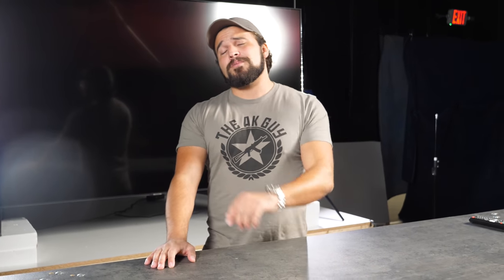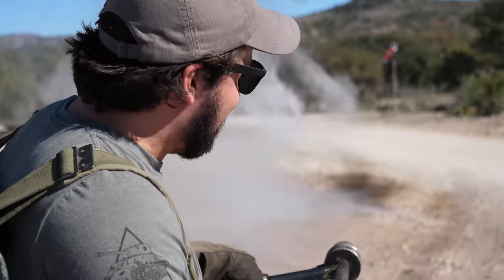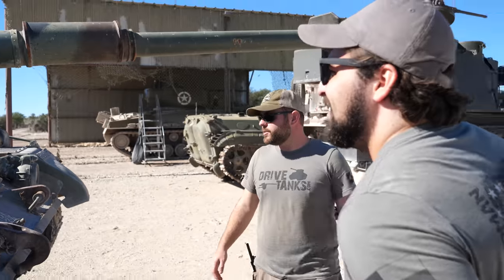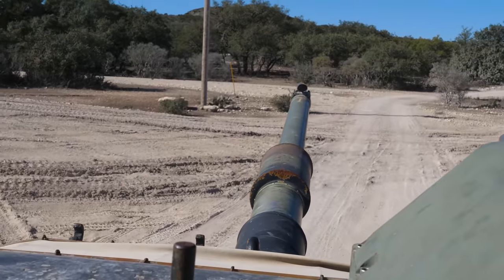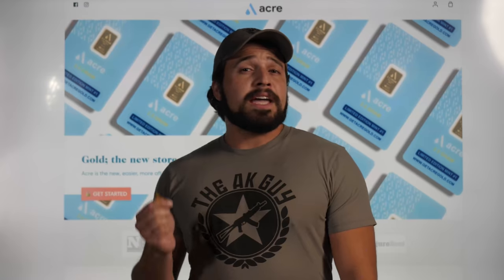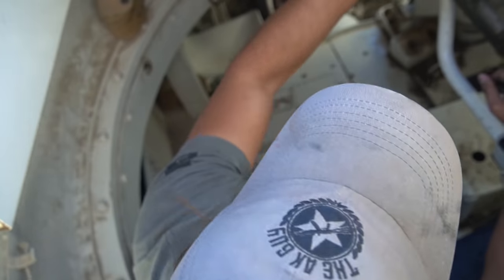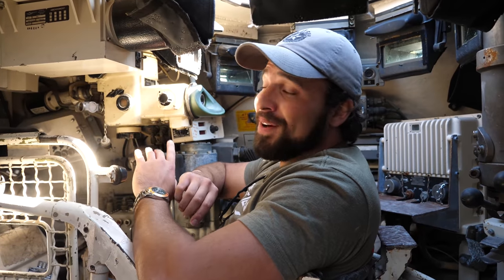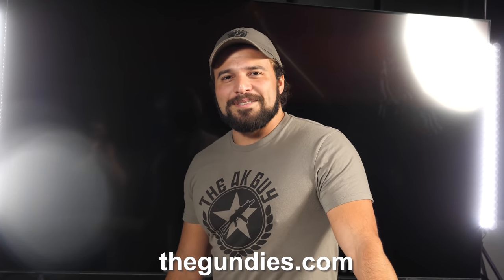I FINALLY FIRED THE TANK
We went back to Drive Tanks, and this time I actually got to drive a real German Leopard tank! And some other fun stuff like fire a Sherman and play with a flamethrower!

Big D Bag Subscription (Code AKGUY gets you a free $250 Knife with quarterly billing)

About Me